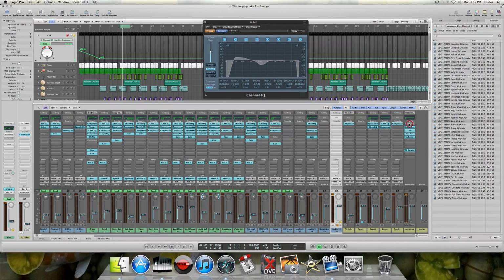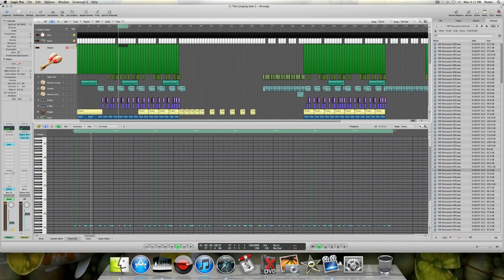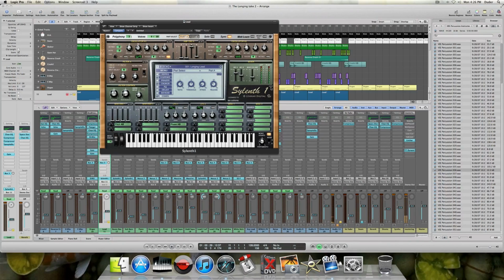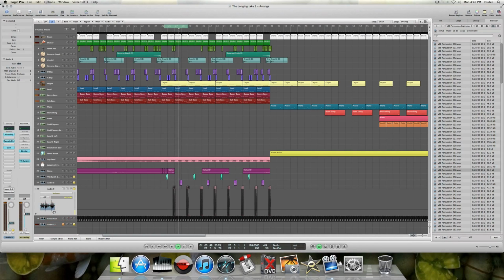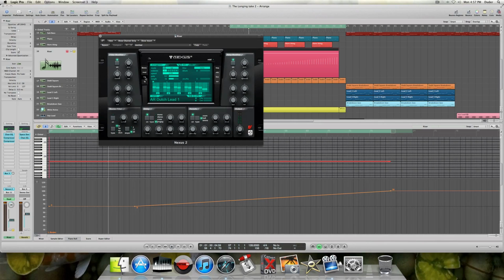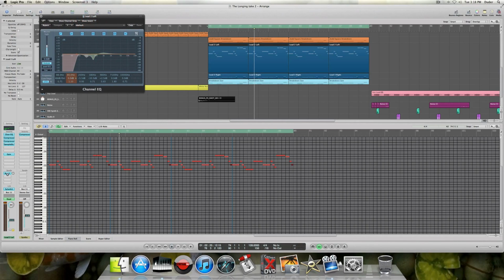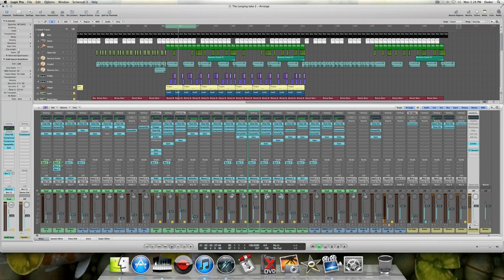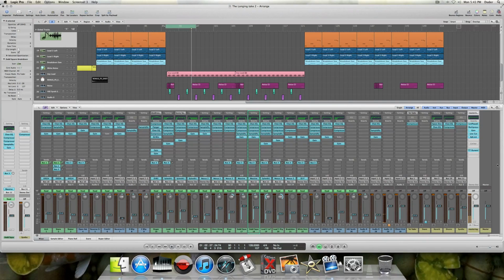Full song tutorial How to make a song from scratch electro house The Longing Mr Duder